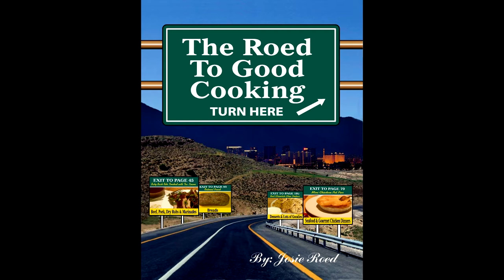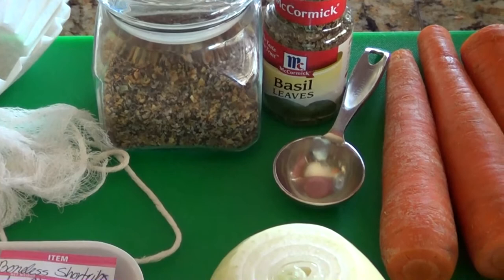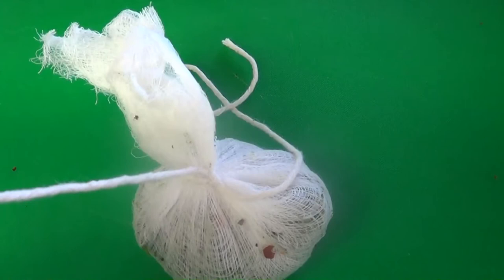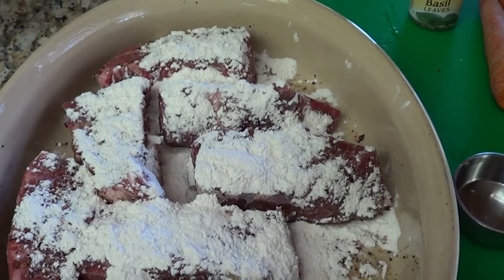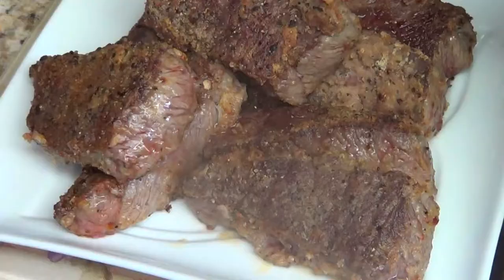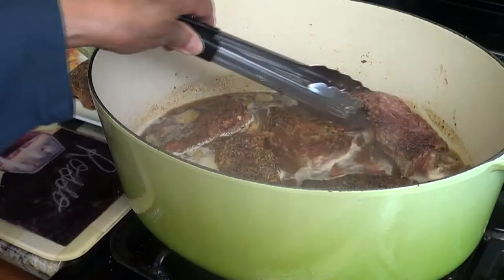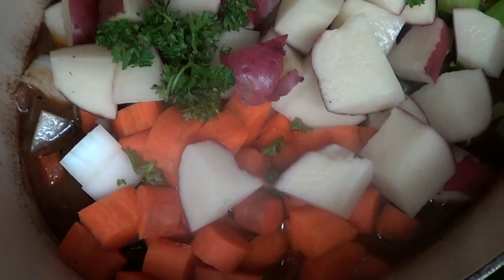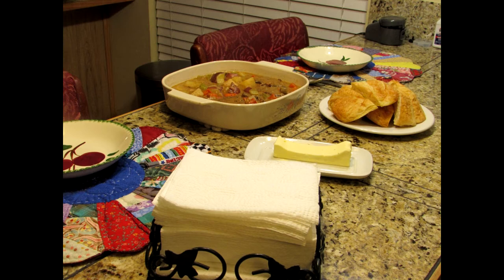Braised Beef Short Ribs Stew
Braised Beef Short Ribs Stew.  This hearty Braised Beef Short Ribs Stew is loaded with; fork tender braised beef short ribs, fresh vegetables and a bouquet garni jammed packed with garlic, fresh herbs and spices. Guaranteed to be a family favorite!

Here's where I purchased my awesome Beef Short Ribs
Village Meat & Wine the best butcher shop in Las Vegas!

If this is your first time visiting my channel WELCOME. That way you will be notified the next time I upload a new video.  If you enjoyed this video give it a BIG THUMBS UP. Thanks!

To get help on growing and improving your YouTube channel signup for Tube Buddy. You will learn some really helpful tips on how to be successful on YouTube.

Be Blessed and Keep on Cooking!

Much Love,
Ms J and Sophie